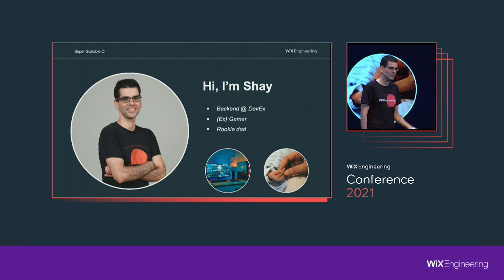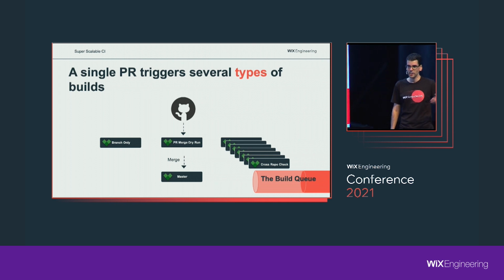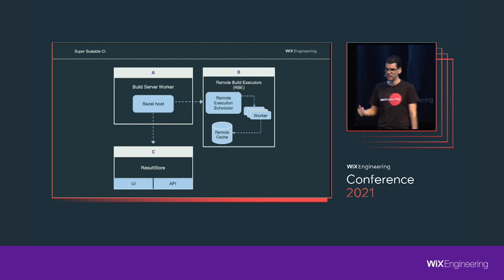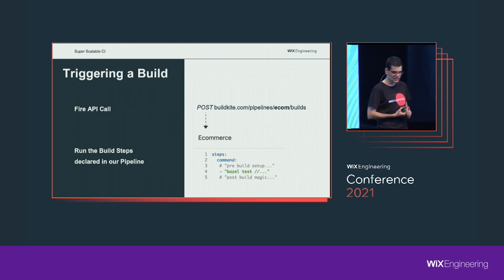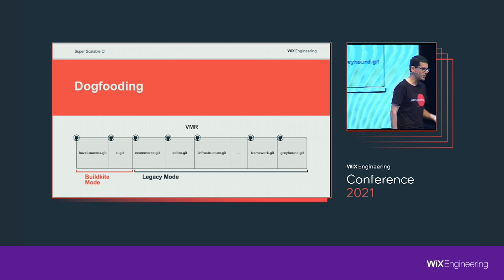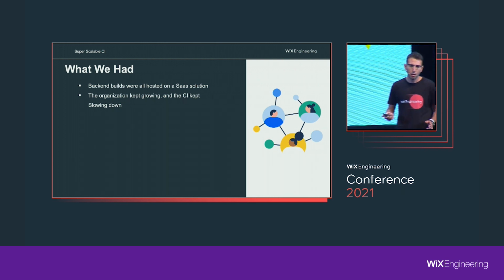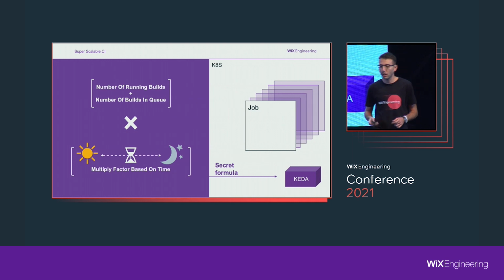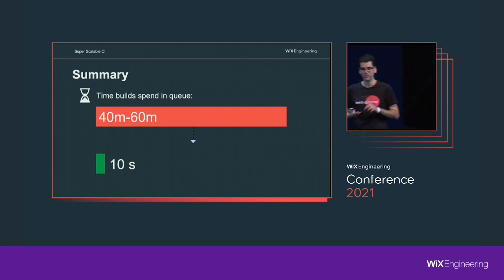How We Built and Migrated to a New Scalable CI - Shay Sofer, Etamar Weinberg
Developer velocity can't be underestimated - we already know that - and CI/CD pipeline must provide a fast feedback loop.

But what happens when your company just keeps on growing and your existing build server is starting to cave in under pressure? In this talk, we'll discuss how we built a scalable, highly concurrent CI solution and how we seamlessly migrated all of Wix's backend builds to it.

Learn about the technical design challenges we faced and how we managed to reduce the time builds spent in queue from ~40-60 minutes (when under heavy load) to only seconds. And much more.